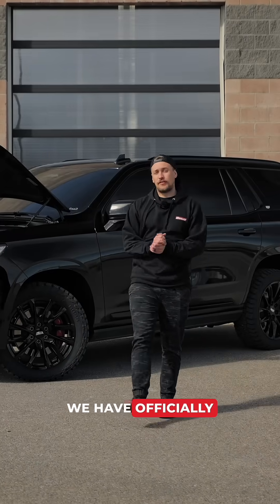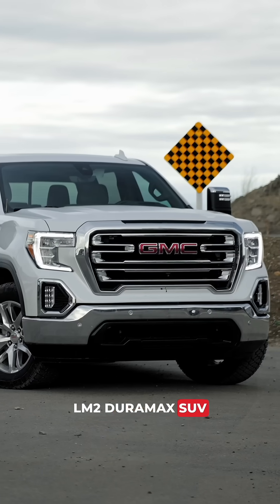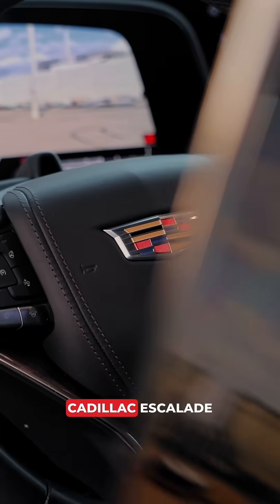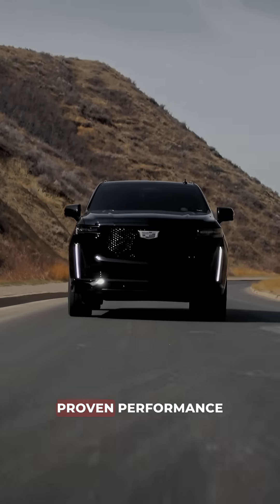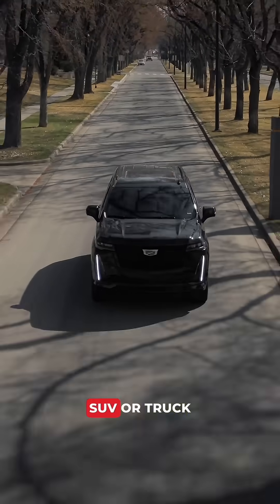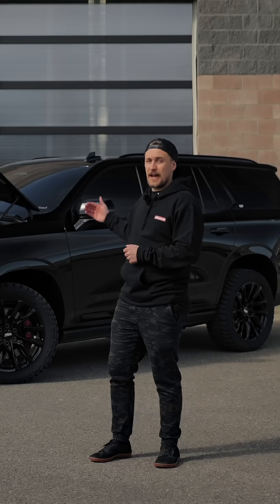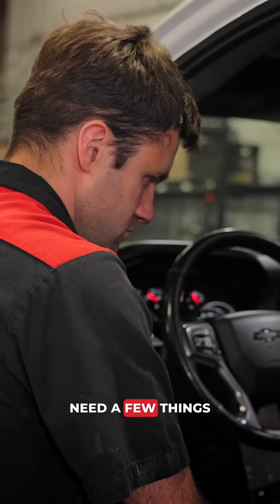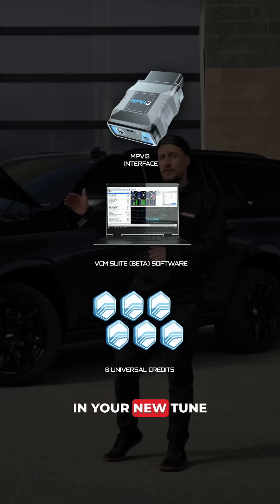E66 ECM Tuning NOW Available at Dieselr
If you drive a 2021+ GM 3.0 LM2 Duramax SUV or half ton truck, you can now unlock and calibrate your E66 ECM.

Pair with world class Dieselr tuning and you’re set 🏆

You’ll need a few things:

- MPVI3 Interface
- VCM Suite Software (free)
- 6 Universal Credits

- We’ll tell you how and where to ship it
- Wait for your ECM to get unlocked
- Receive your upgraded ECM
- Reinstall and connect your MPV13
- Tune with VCM Suite software
- Hammer down.

SUPPORTED VEHICLES (3.0 LM2 Duramax)

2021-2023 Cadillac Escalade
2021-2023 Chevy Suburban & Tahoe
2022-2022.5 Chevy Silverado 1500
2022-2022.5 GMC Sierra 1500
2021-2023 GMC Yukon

Ready to start?